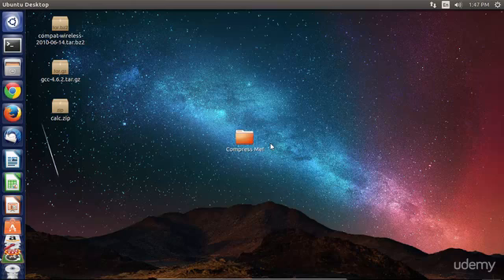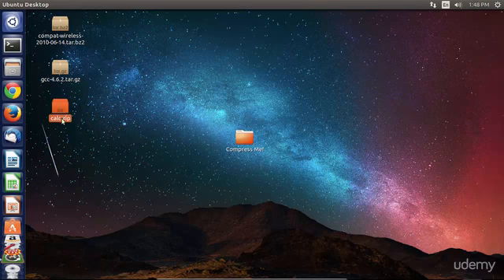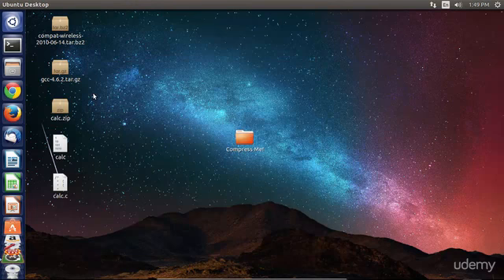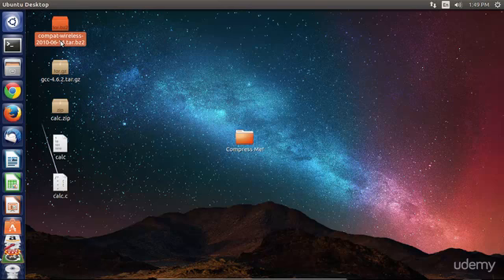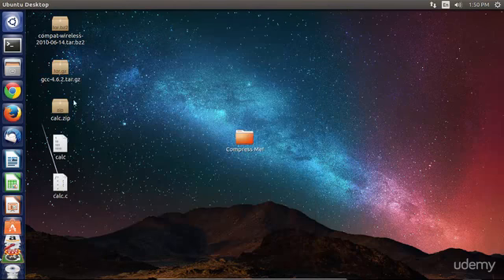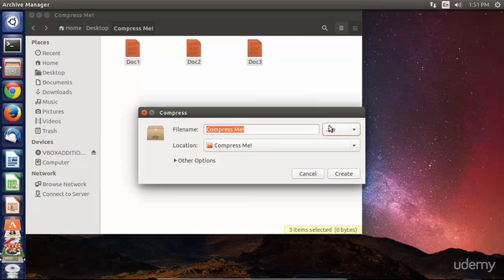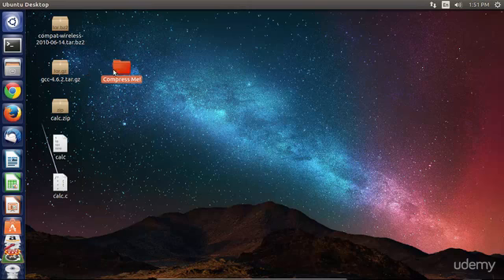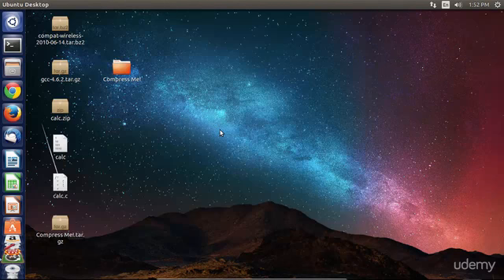Ubuntu Desktop for Beginners: Working with Compressed Archives on ubuntu